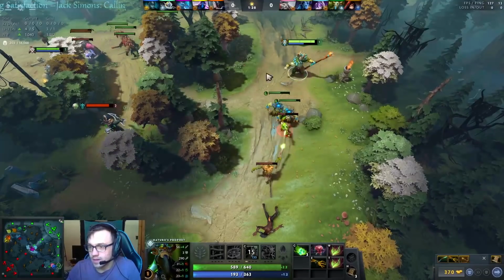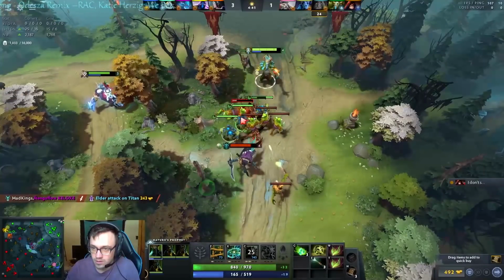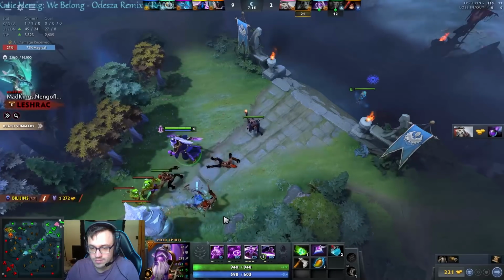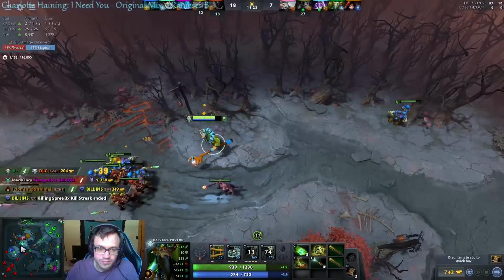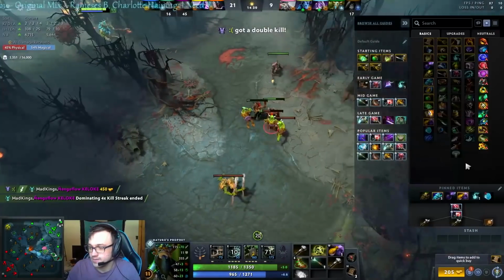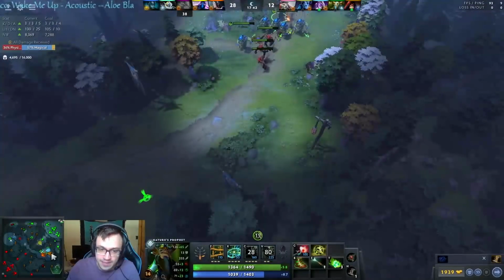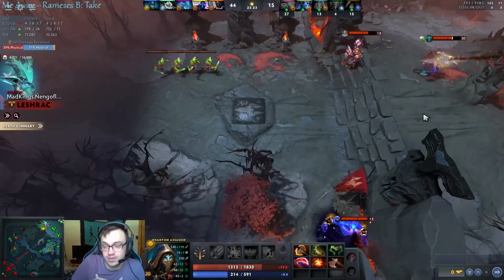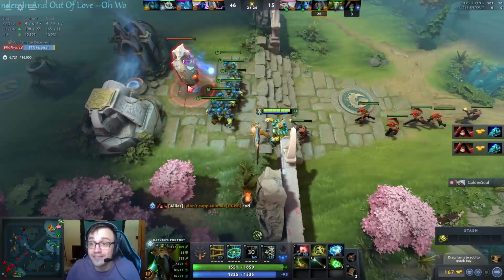How to play Nature's Prophet from Behind (Educational gameplay)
How to play Nature's Prophet from behind (Educational gameplay guide)